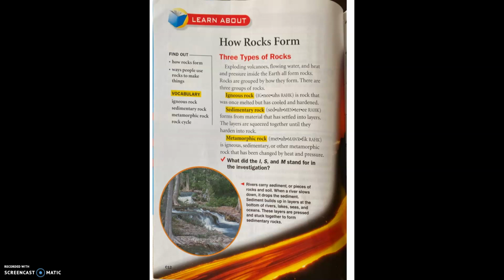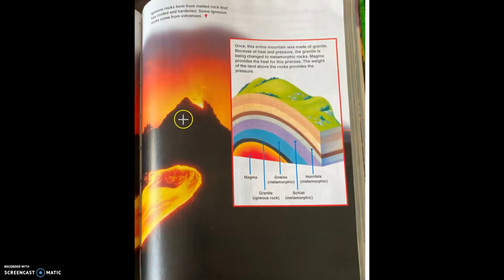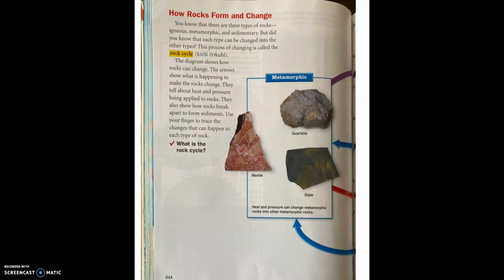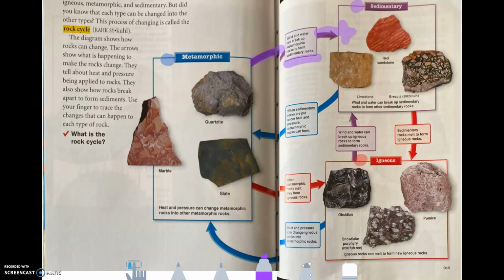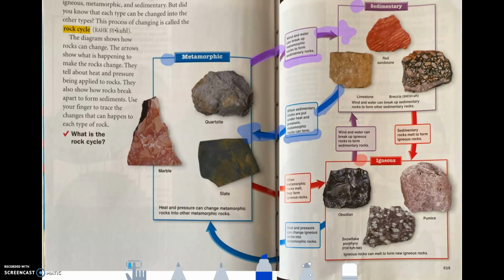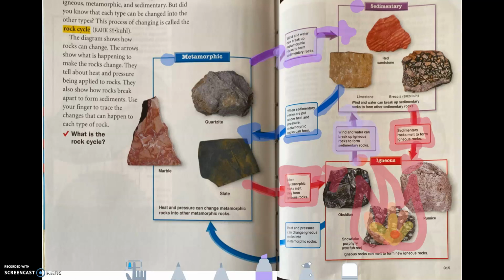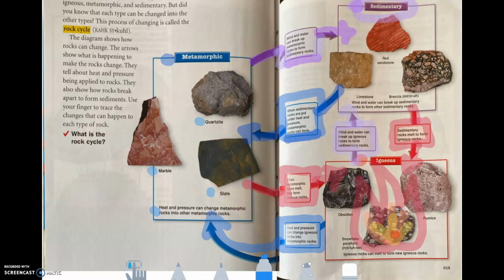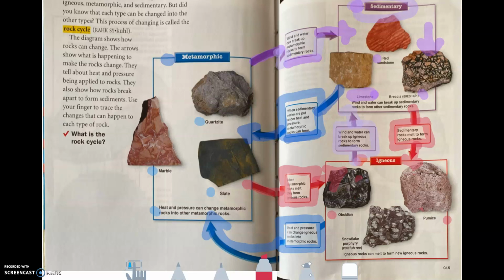How Rocks Form